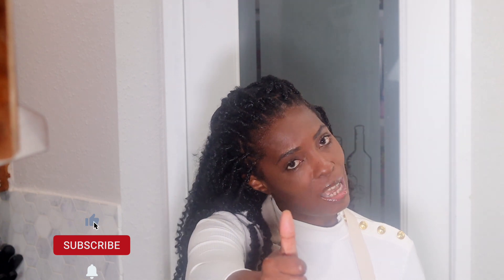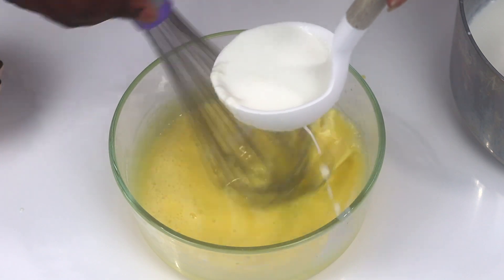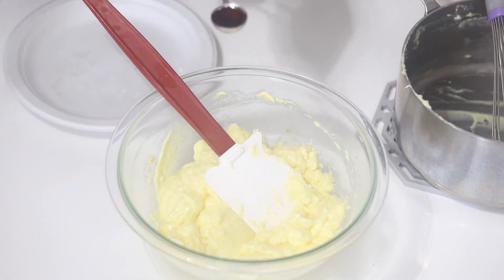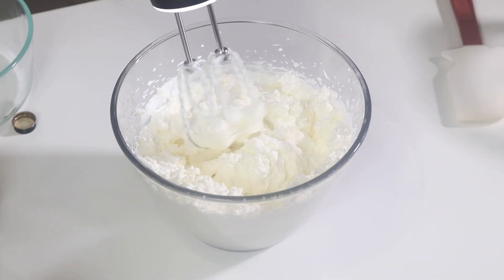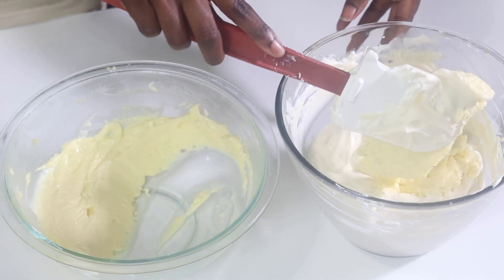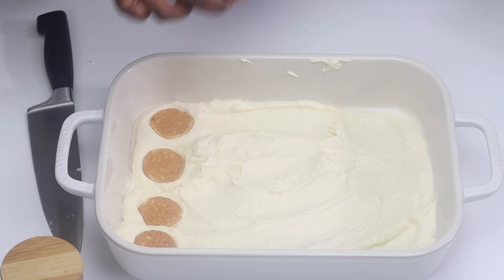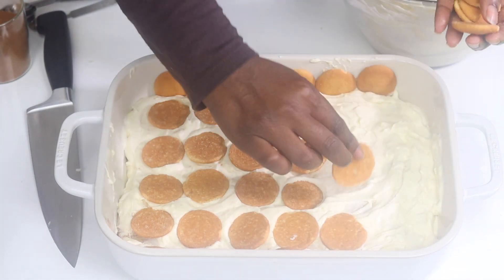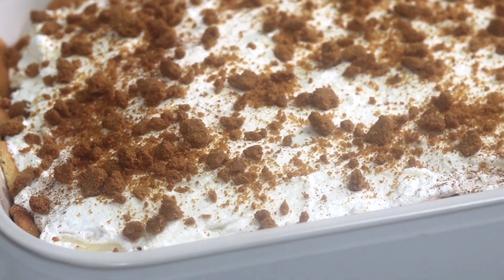BANANA PUDDING RECIPE : How To Make Most Delicious Banana Pudding From Scratch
Hey Y'all 👋
Today we are making Banana Pudding.  Learn step-by-step how to whip up layers of velvety pudding, fresh bananas, and vanilla wafers that will leave your taste buds in pure bliss. Whether you're a dessert enthusiast or a beginner in the kitchen, this recipe is foolproof and guaranteed to impress.

Follow along with me and let's make Banana Pudding! I really hope you enjoy it 😊

You definitely gotta try this!

⬇️⬇️⬇️⬇️ RECIPES BELOW  ⬇️⬇️⬇️
Banana Pudding
Ingredients
5-6 bananas, sliced
16 oz milk (2 cups)
5 egg yolks
3 tbsp unsalted butter
1/4 cup plus 1 tbsp sugar
2 1/2 tbsp cornstarch
1 14 oz can of sweetened condensed milk
2 cups heavy cream
1 box Nilla Wafers
1 tsp vanilla extract
1/4 tsp cinnamon

2 cups cold heavy whipping cream
1 tbsp sugar
1 tsp vanilla, optional

If you are new to our channel, we're happy you cli ked on our video! Hope you enjoy today's video. Please show your love💓 and support🤝 joining "Jamie Tryon" community now by subscribing and press (🔔) to join the Notification Squad and stay updated with new uploads✨ If you have any inquiries or requests feel free to leave them in the comments below.

🎬SUGGESTED VIDEOS
Don't forget to watch 📽 Our other videos. Please check them out :